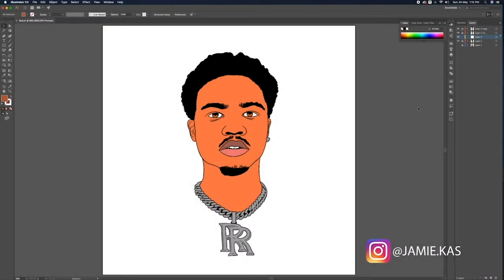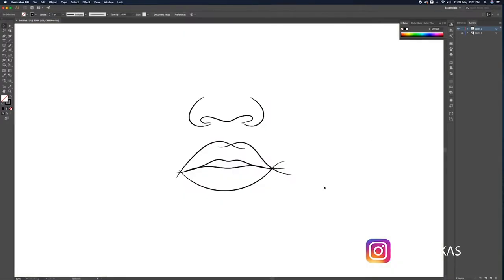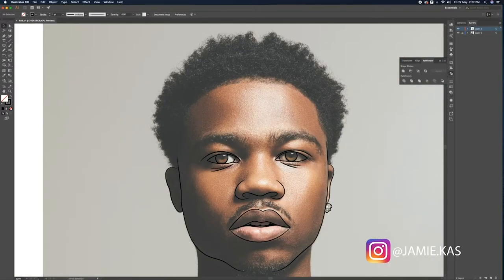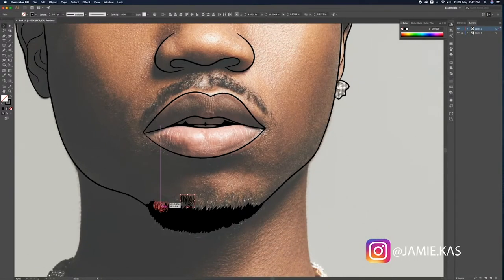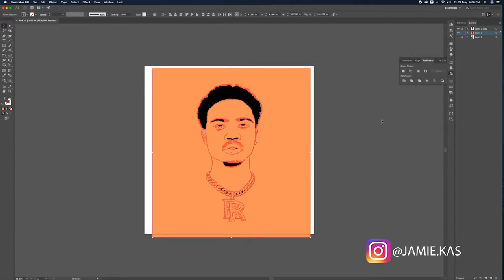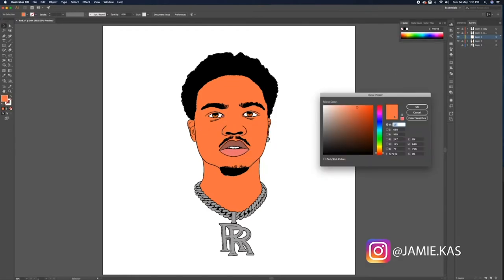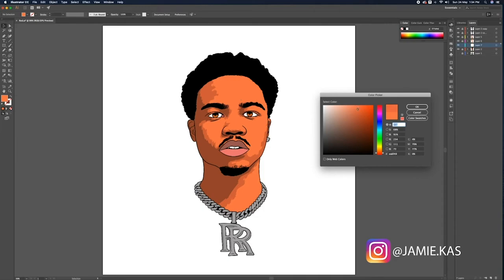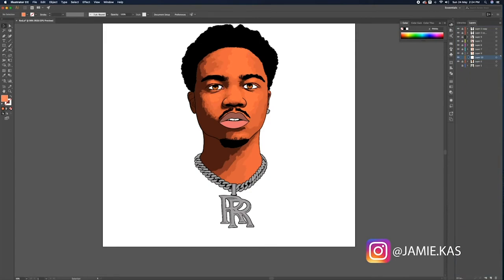HOW TO DRAW A CARTOON WITH A MOUSE. Easy Step By Step Tutorial (Adobe illustrator)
Here's a simple step by step video on how to draw a cartoon by yourself with a mouse in Adobe Illustrator
I go in depth and show you how i draw my own cartoons so that you can follow along and draw yours too.
I used Roddy Ricch in this cartoon video and the final piece is at the end of the video.